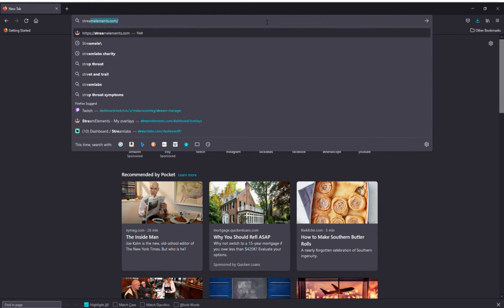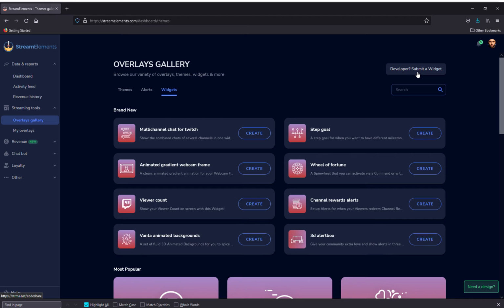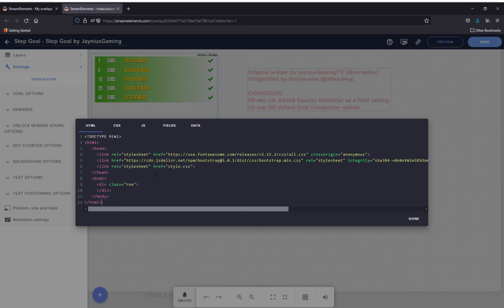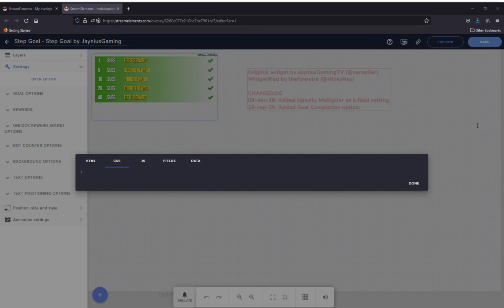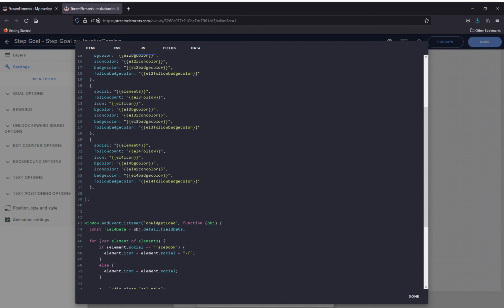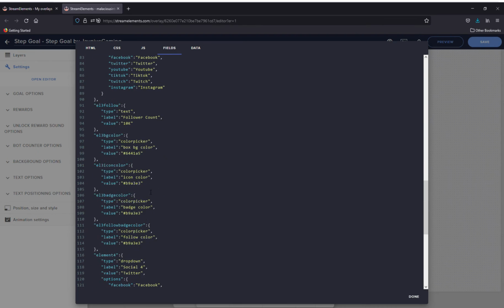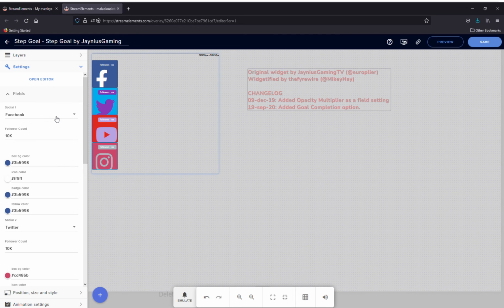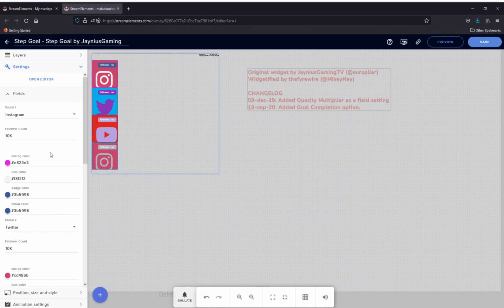How to add Widget Code to StreamElements Pt.2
Video shows how to add/place your code that you have created in to streamelements to see it in an active environment. I show you where to find the editor to where the code can place. This also helps to see code for how other widgets work. This is part one